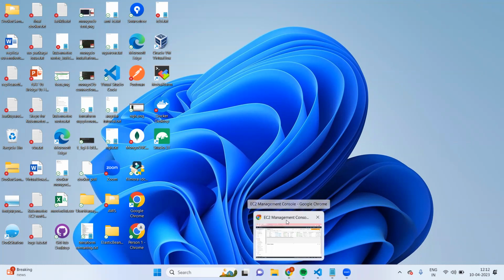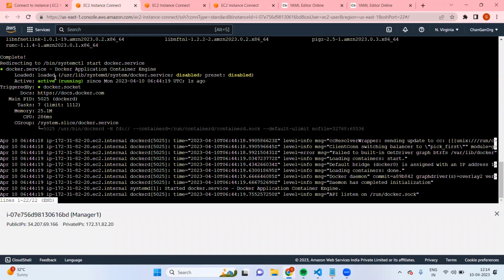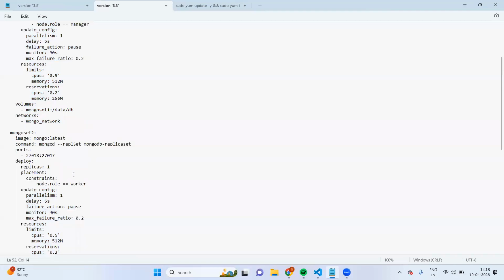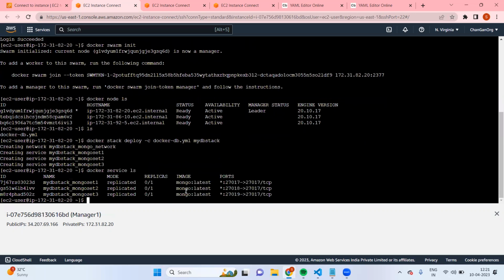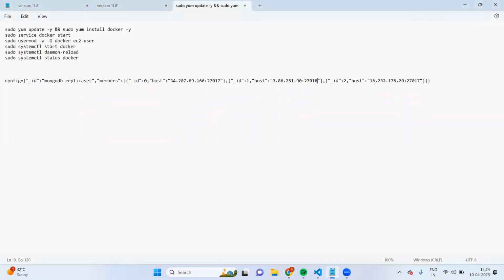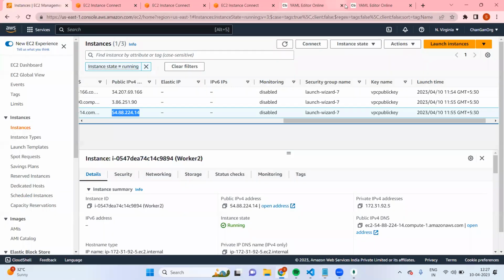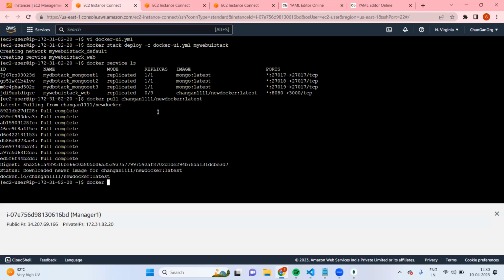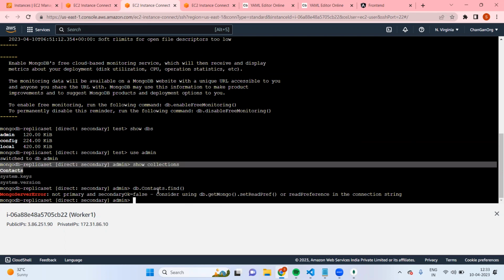Docker Swarm - Deployment for MongoDB Replica with Node JS/Angular.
This will give an idea about how to deploy mongodb replica using docker swarm. This is complete application deployment with web and db.